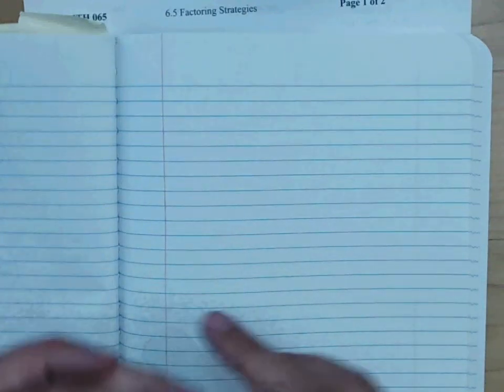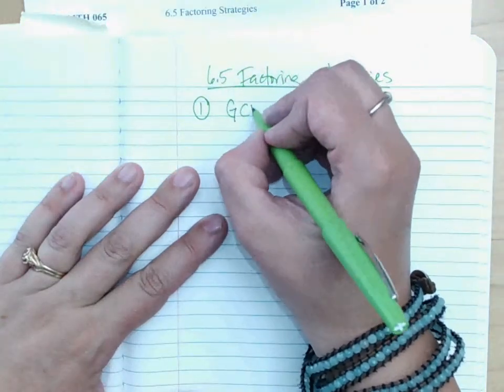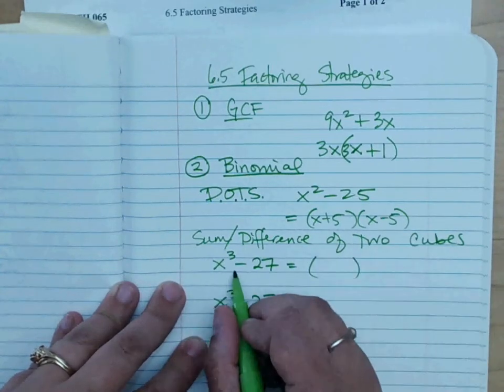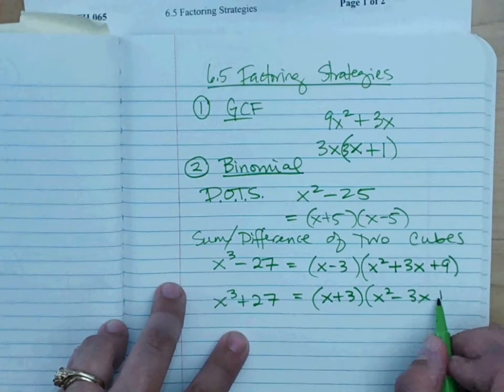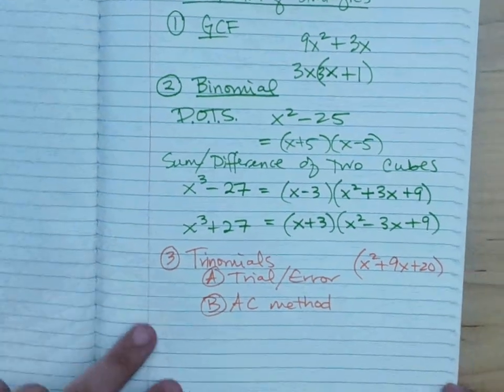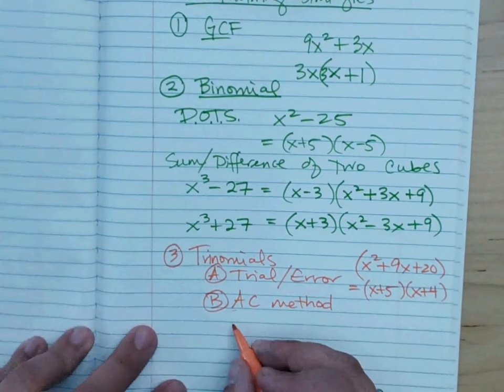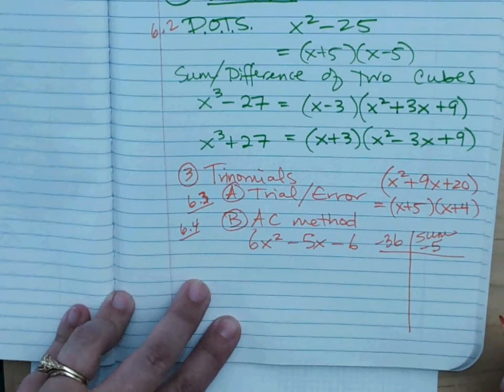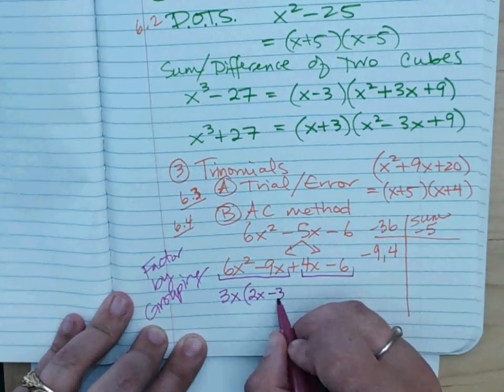Factoring Strategies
Math 65 CCC
Section 6.5